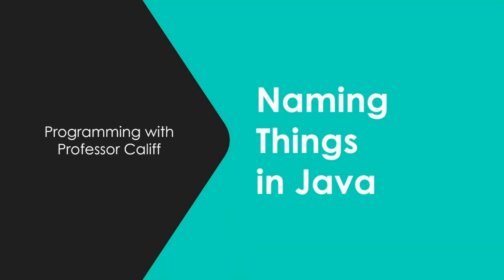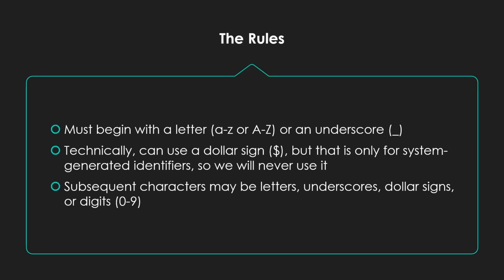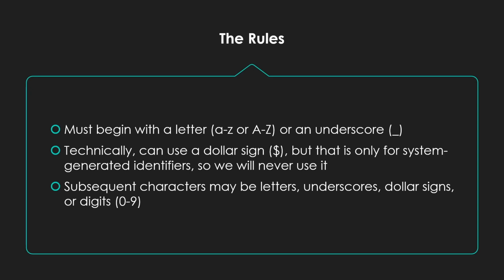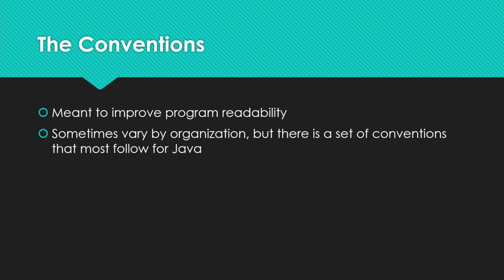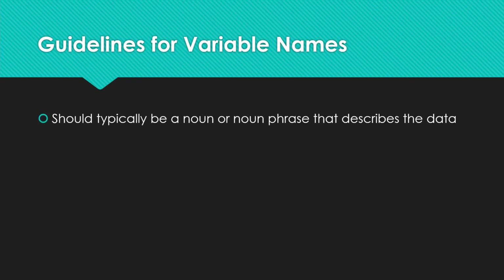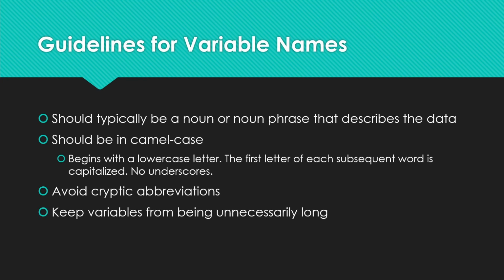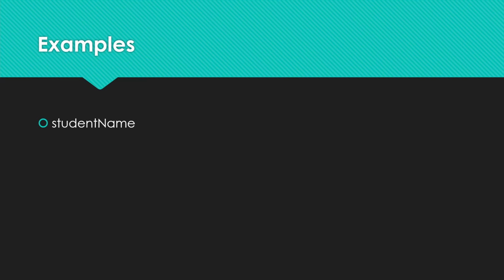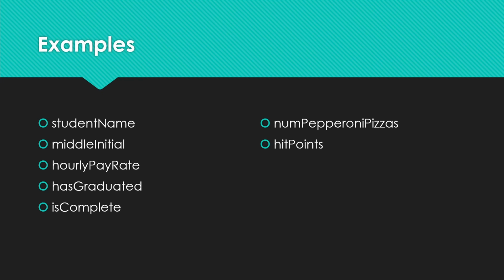Naming in Java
Rules and conventions for naming variables in Java with some discussion of why good names matter.